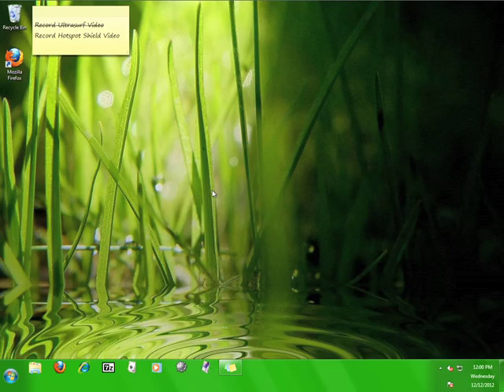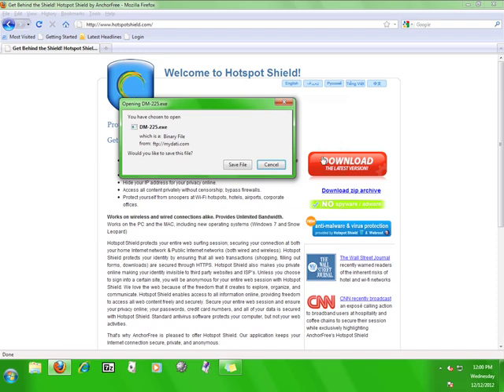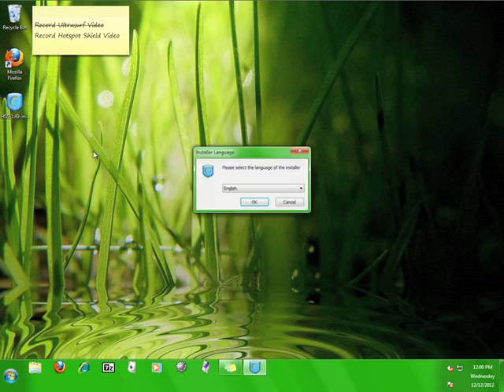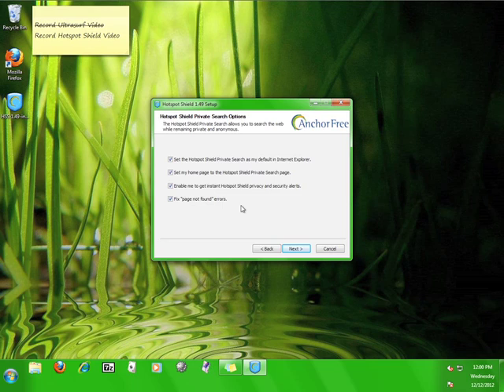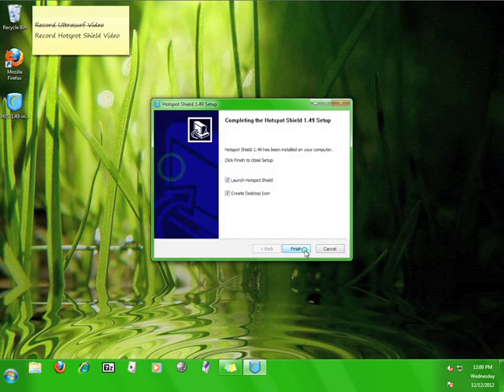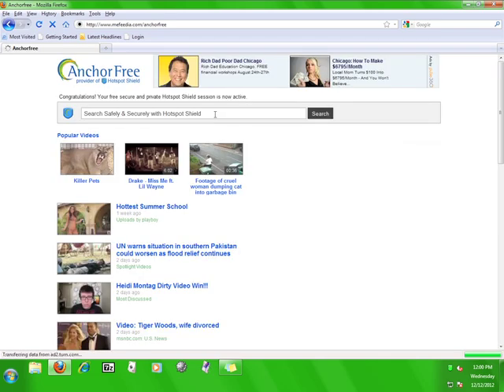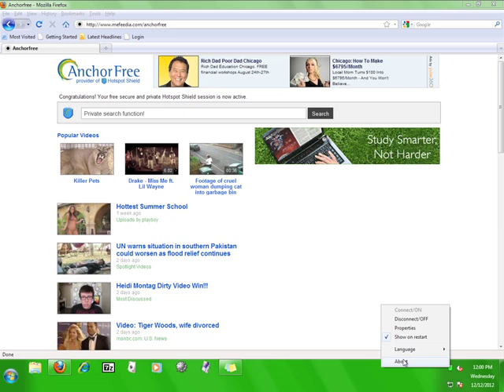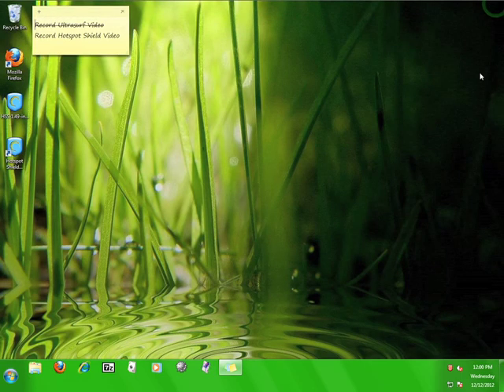How to Use Hotspot Shield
This 12pm Tutorial will teach you how to use Hotspot Shield, a program that uses HTTPS encryption to protect your privacy and grant you access to information you may not be able to view in your area.